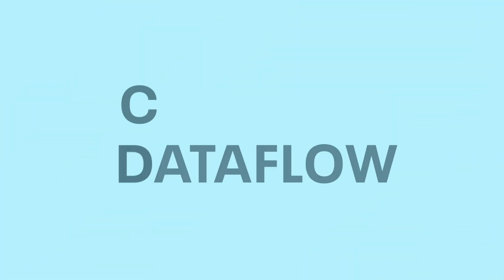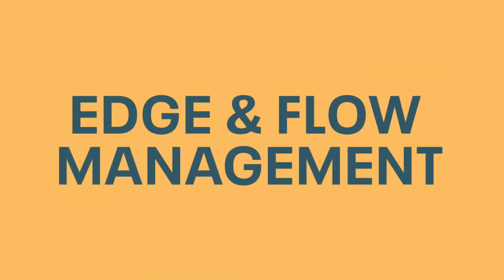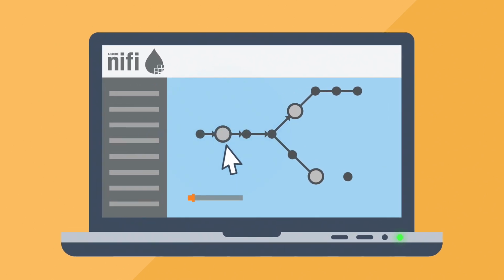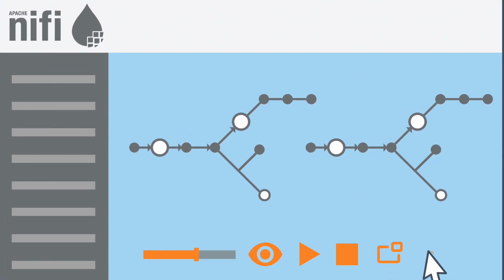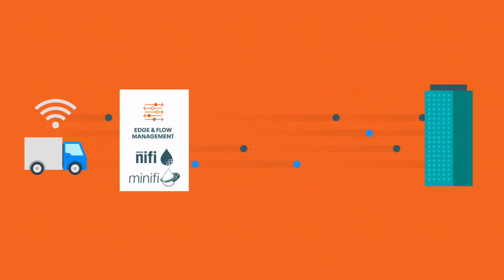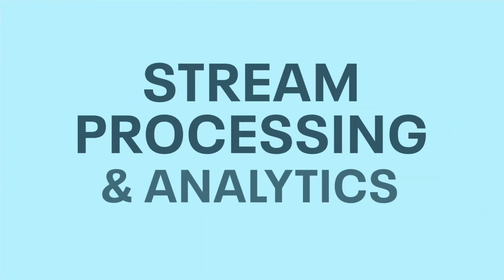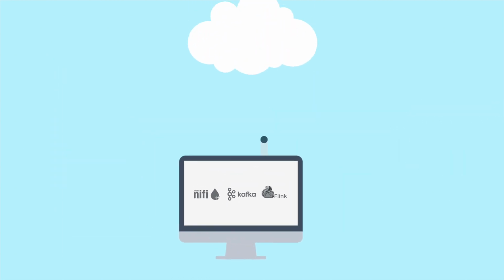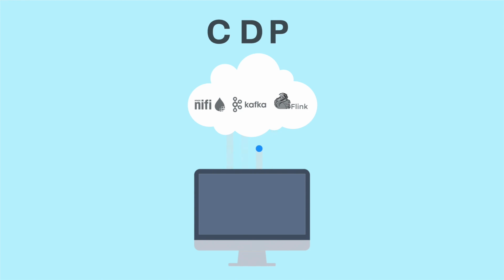Cloudera DataFlow (CDF) Overview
Cloudera DataFlow (CDF) is a comprehensive edge-to-cloud real-time streaming data platform that collects, curates, and analyzes data so customers gain key insights for immediate actionable intelligence.  CDF meets the challenges faced with data-in-motion, such as real-time stream processing, streaming analytics, data provenance, and data ingestion from IoT devices and other sources.